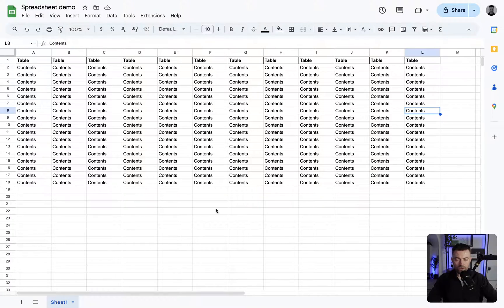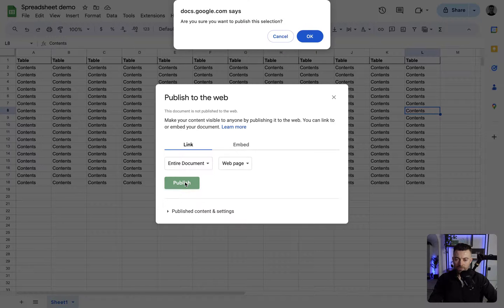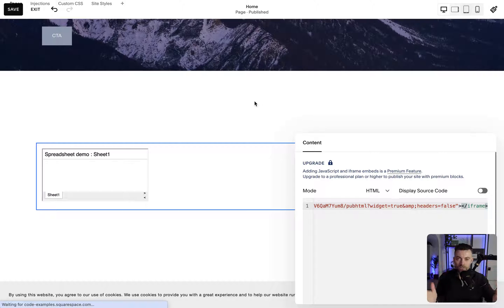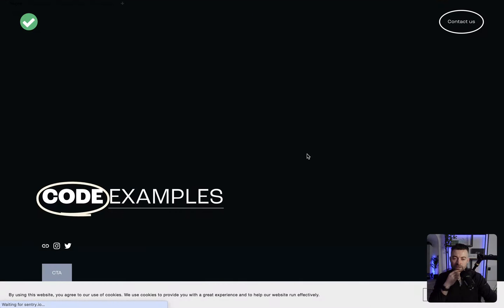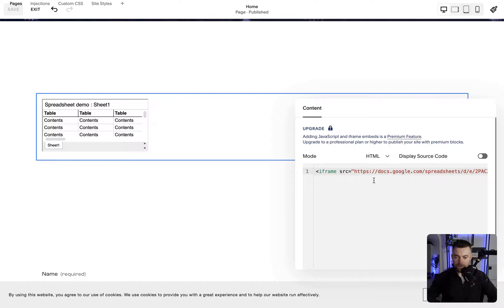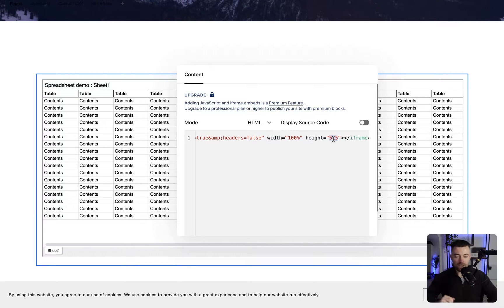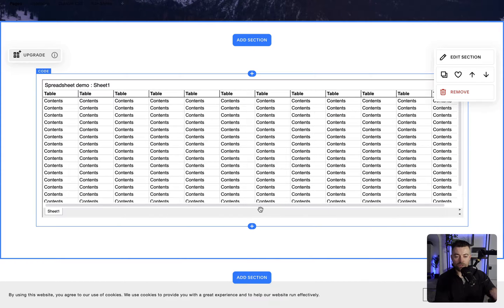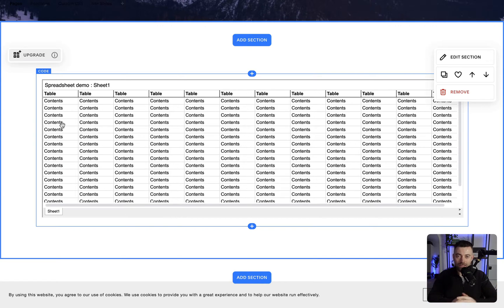How to Embed a Google Sheet Onto a Squarespace Website [Easy Guide]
You’ll need to know this trick to make it look good.

Want to learn more about my Squarespace services?

Prefer to read your tutorials?

Timestamps

00:00 Introduction: The Challenge of Embedding Spreadsheets
00:41 Step-by-Step Guide: Sharing Your Google Sheet
01:20 Troubleshooting: Dealing with Embedding Issues
01:46 Customizing Your Embed: Adjusting Height and Width
02:35 Final Result: A Perfectly Embedded Google Sheet
02:49 Get in Touch